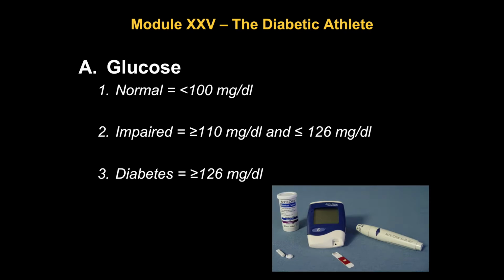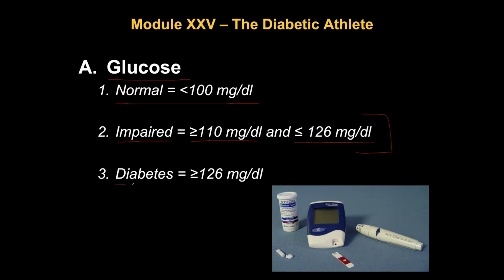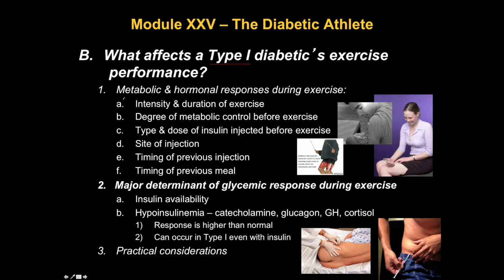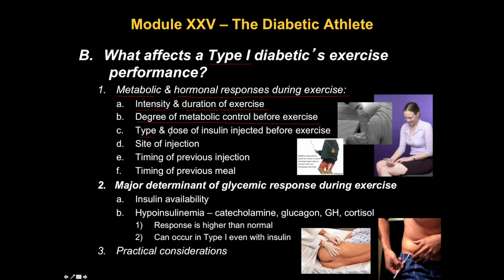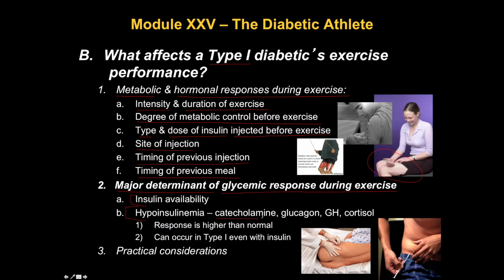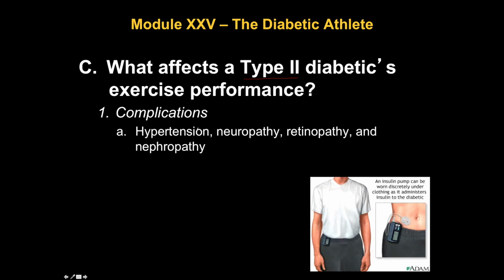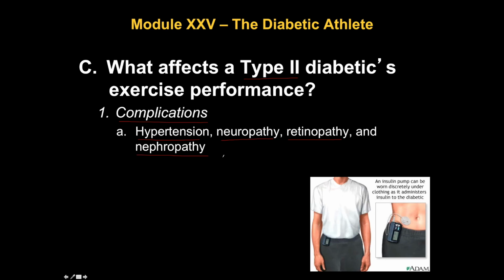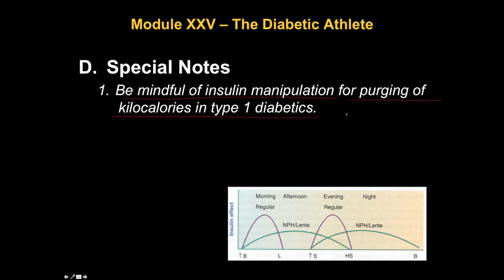Module XXV The Diabetic Athlete